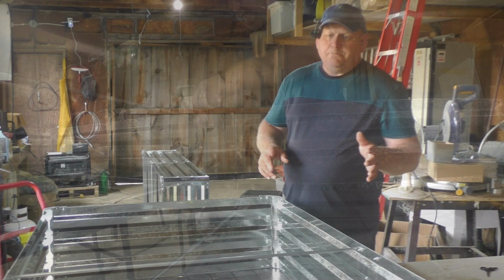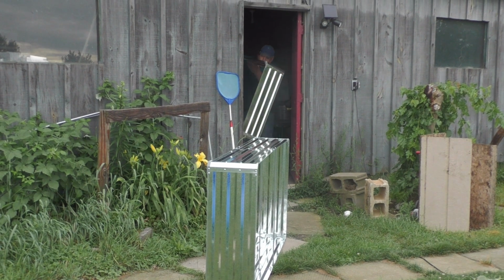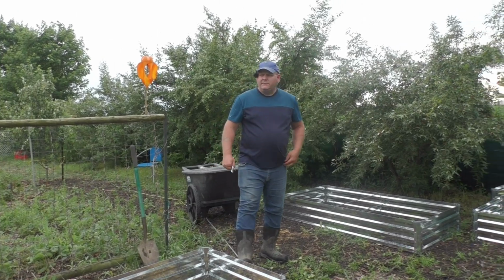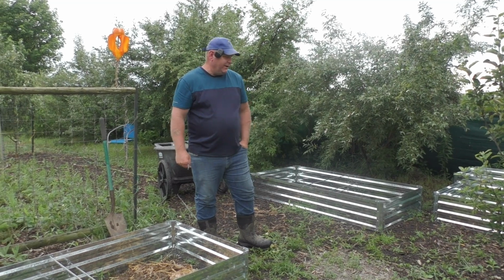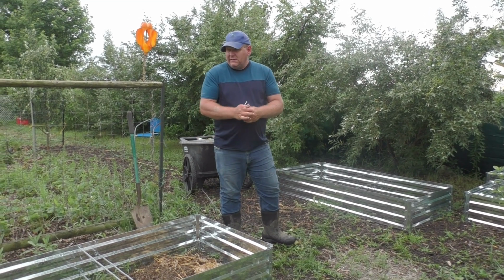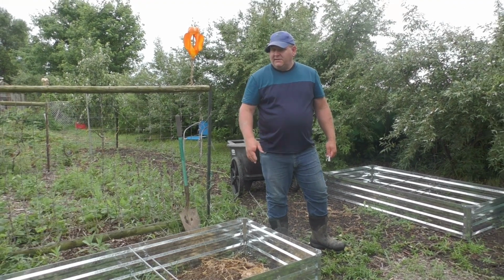1 Acre Farming - Raised Bed Assembly - Garden Changes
Just another day of trying to get things done.

Hello Everyone
We are a family of 6 living a simple life on just under 1 acre in Southwestern Ontario, Canada.

Our goal is to become more and more self-sufficient and give our family a secure place to call home.